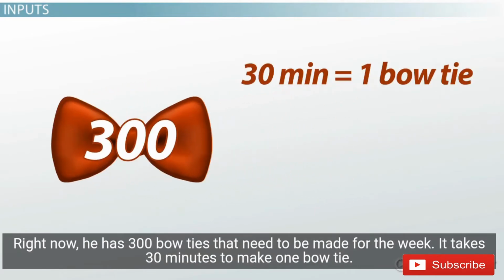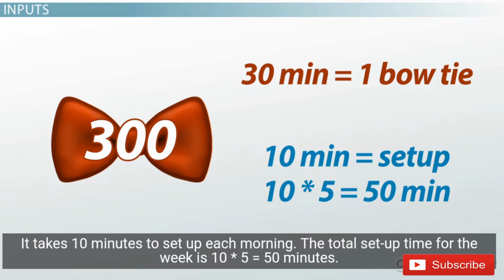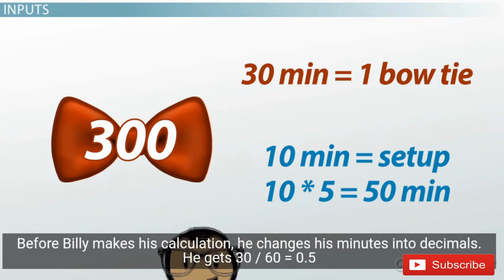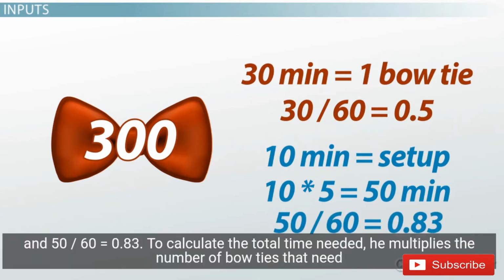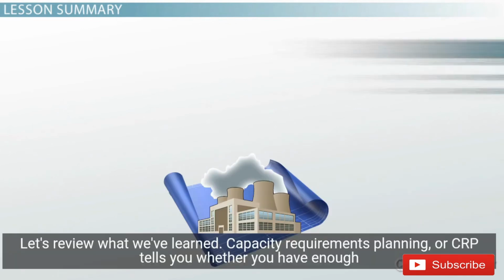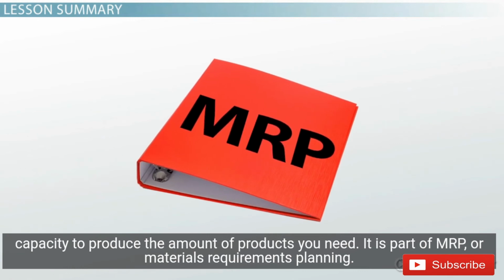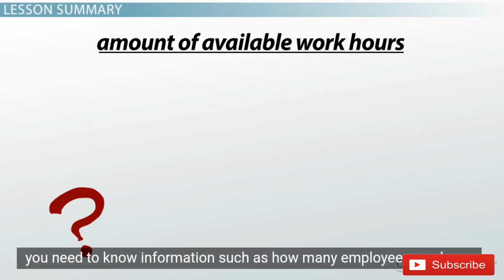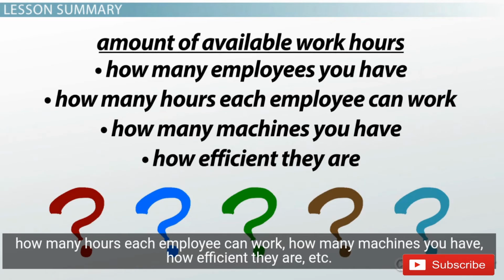Capacity Requirements Planning (CRP)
Watch this video to learn how capacity requirements planning can help a business to fulfil its orders and understand capacity planning in manufacturing industry.

Learn what information is needed to perform this type of planning, and see what kind of information is gained.

Lesson Summary
Let's review what we've learned. Capacity requirements planning or CRP tells you whether you have enough capacity to produce the amount of products you need. It is part of MRP or materials requirements planning.

To calculate the amount of available work time you have, you need to know information such as how many employees you have, how many hours each employee can work, how many machines you have, how efficient they are, etc. To calculate the time needed to fulfill orders, you need to know information such as the number of products that need to be made, the time it takes to make each product, set-up time per employee and workstation, etc.

When you have these two calculations, you can then calculate the capacity load by taking the work hours needed to fulfill orders and dividing it by the number of available hours. You then turn this answer into a decimal to find your load. This load tells you at what capacity you are running. Anything over 100 percent is over capacity and means that you do not have enough hours available to do all the work.

CRP can help you balance your workload and capacity. By performing CRP, you can determine whether you need to increase over time, add or decrease the number of employees, streamline the production process, etc.